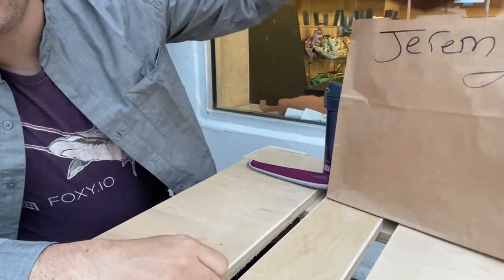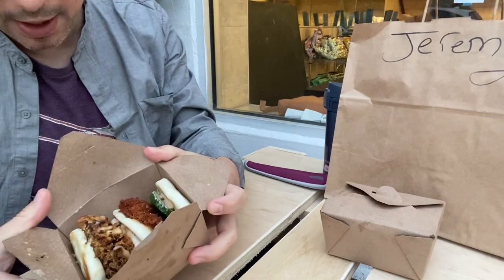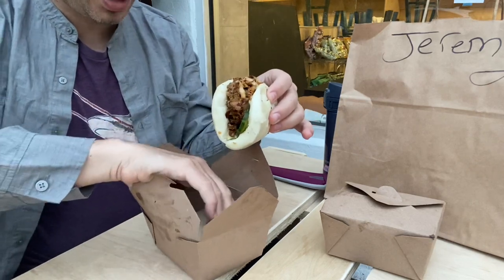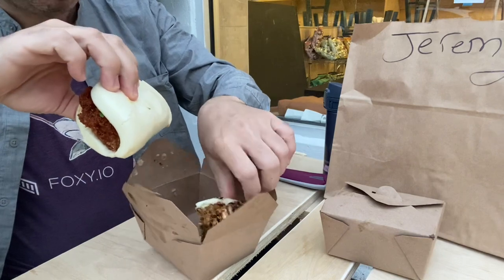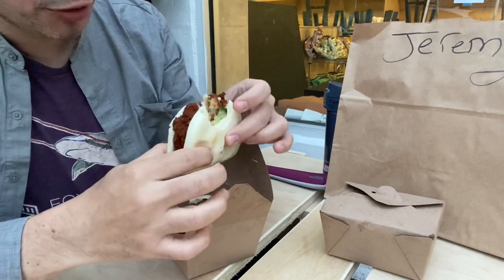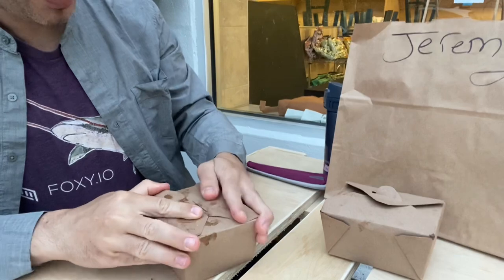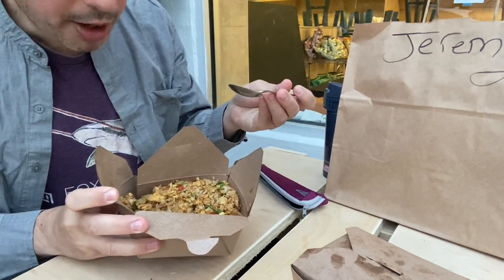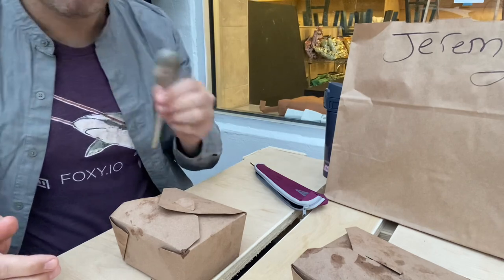Jmikola Reporting Live from Number Eleven Food Store